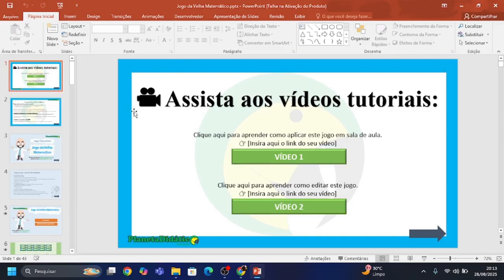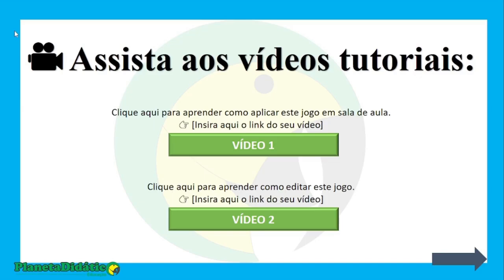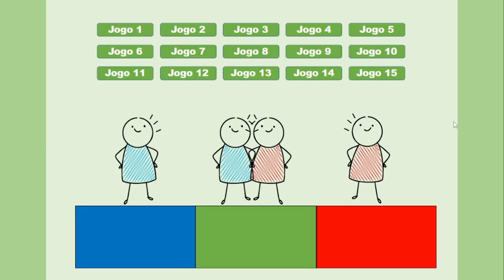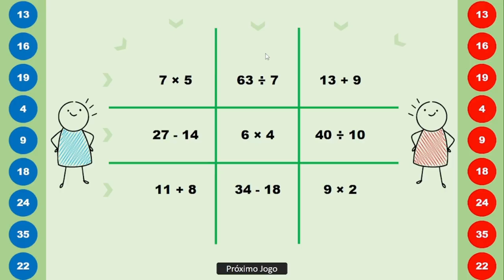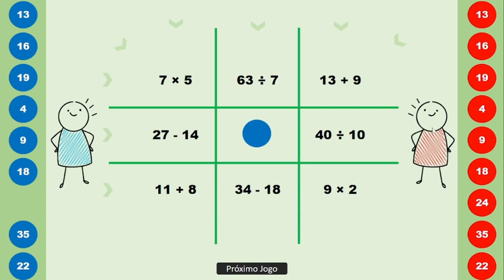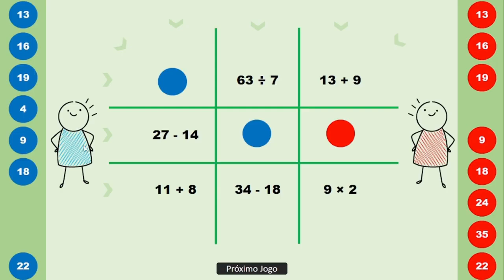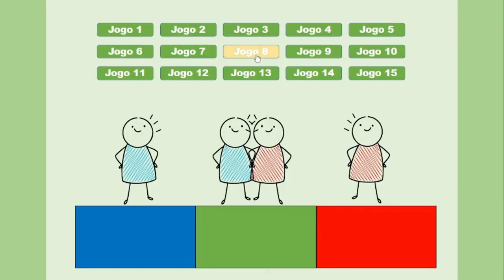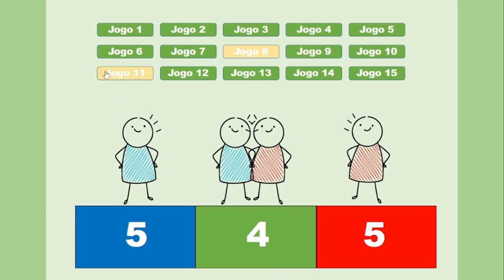How to Play the Mathematical Tic-Tac-Toe Game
This is a Mathematical Tic-Tac-Toe game, fully developed in PowerPoint, where players must solve addition, subtraction, multiplication, and division problems to mark their moves and beat their opponent. A fun and interactive way to practice the four basic math operations!

✅ Can be used in-person or online.
✅ Easy to edit and fully customizable with any numbers and operations you want.
✅ Ideal for engaging students while reviewing math in a fun way!